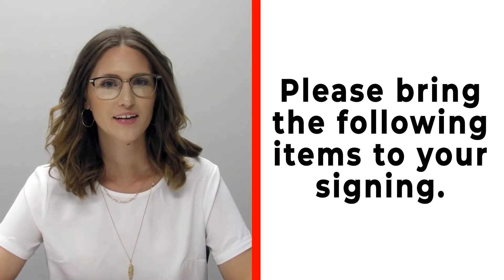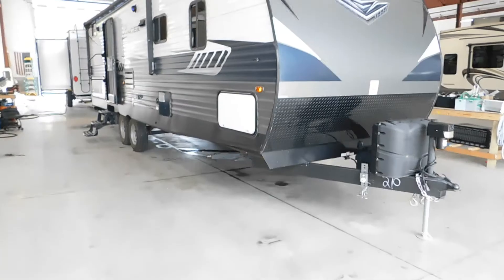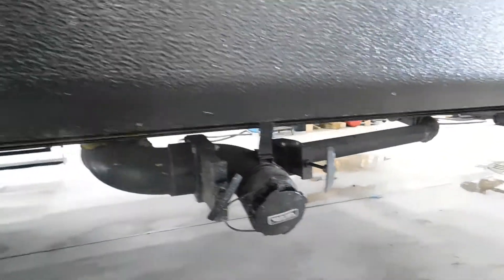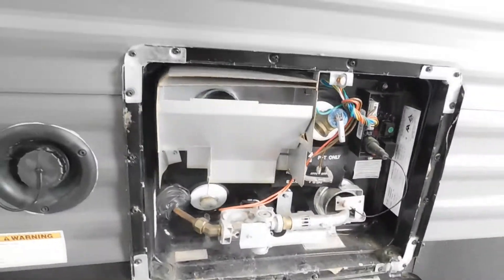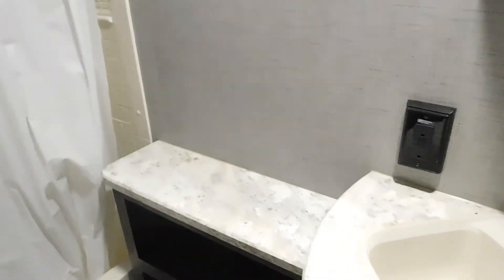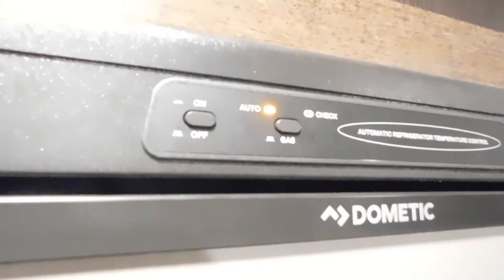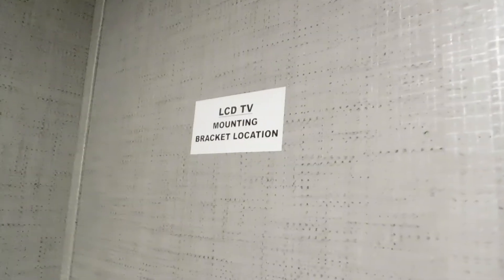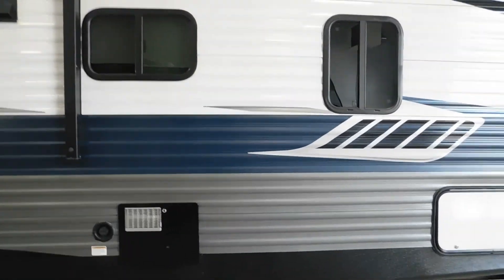2018 Cross Roads Zinger 280BHS Orientation